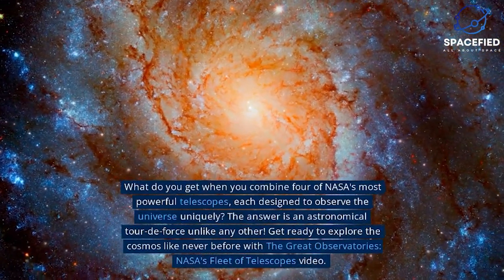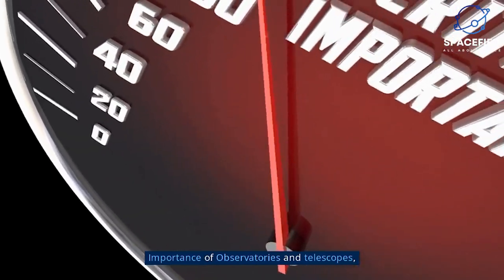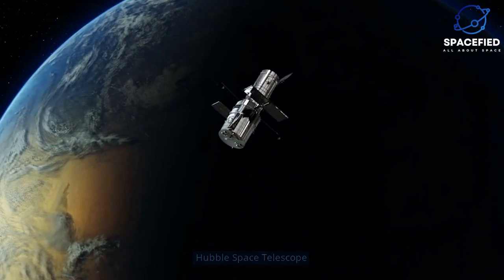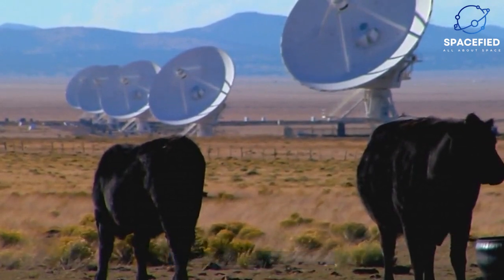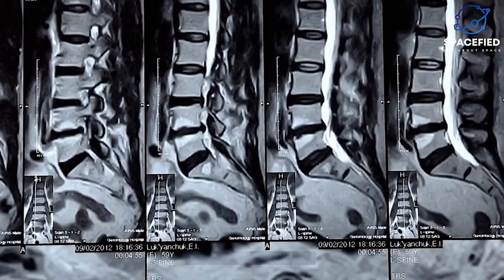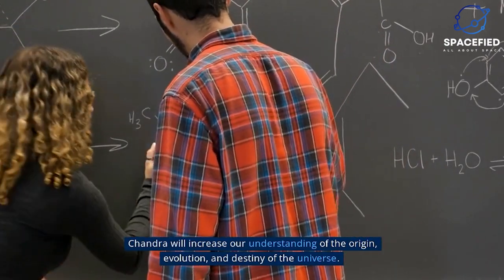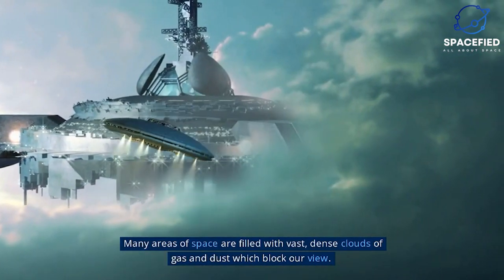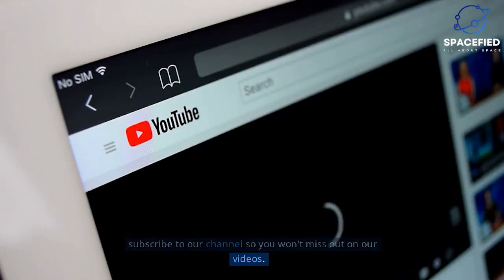Exploring the Universe with NASA Telescopes: Discovering the Wonders of the Cosmos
NASA has launched some of the most powerful and advanced telescopes in the world, allowing us to explore the universe and uncover its secrets like never before. In this video, we showcase some of the most incredible discoveries made by NASA telescopes and explain the technology and science behind them.

We start by discussing the basics of telescopes and how they work, including the different types of telescopes and their unique features. We then delve into the history and evolution of NASA telescopes, from the Hubble Space Telescope to the James Webb Space Telescope.

Next, we explore some of the most stunning images and videos captured by NASA telescopes, showcasing the beauty and complexity of the universe. We discuss the scientific significance of these discoveries, including the search for exoplanets, the study of dark matter and dark energy, and the exploration of the early universe.

In addition, we explain the ongoing research and missions of NASA telescopes, including the upcoming launch of the James Webb Space Telescope and the potential for new discoveries and insights into the mysteries of the cosmos.

Finally, we conclude by discussing the importance of NASA telescopes to our understanding of the universe and the excitement and wonder they bring to the field of astronomy.

If you're fascinated by the beauty and mystery of the cosmos, this video is a must-watch. So, sit back, relax, and let us take you on a journey through the universe with NASA telescopes.